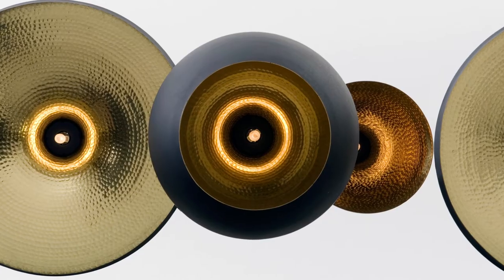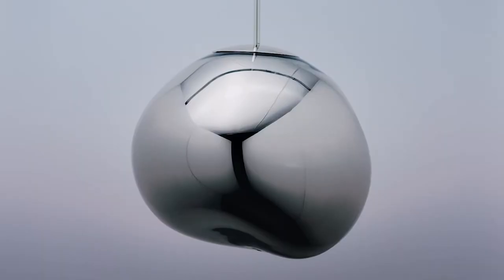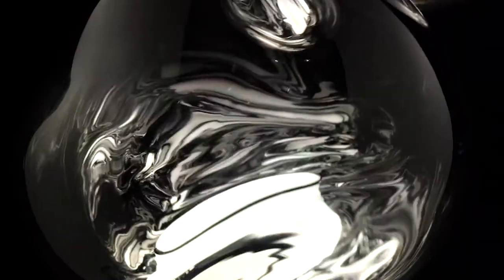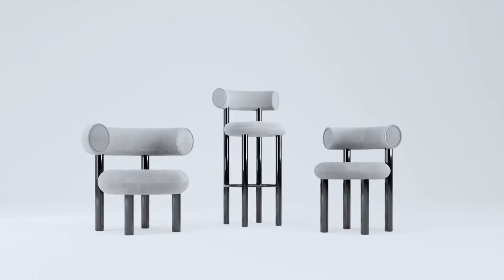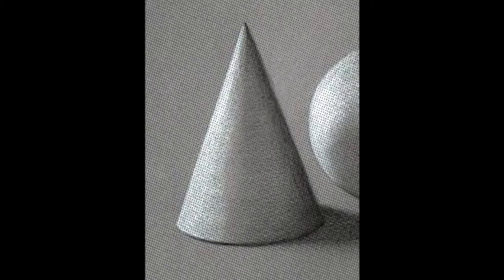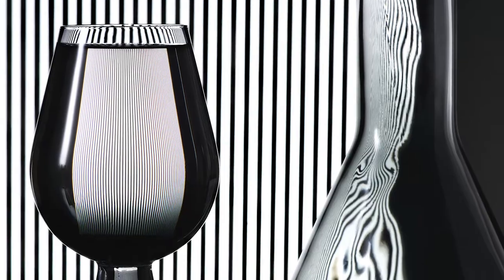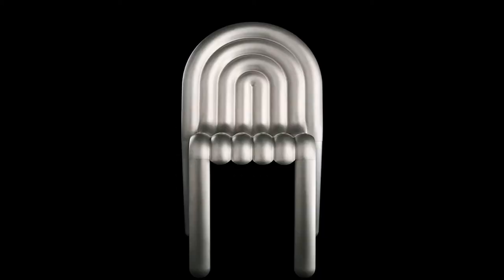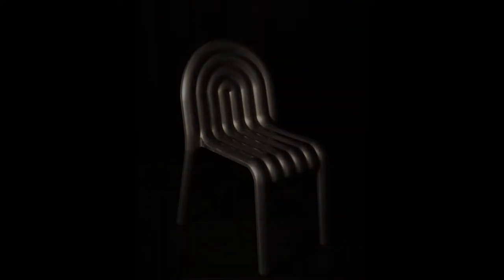Tom Dixon's 24 hours in Shanghai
On 3rd June 2021, Tom Dixon celebrated Shanghai’s creative culture with a series of physical and digital events, talks and activities.

We invited you to participate in our live workshops in our new Xintiandi Flagship where Chinese artists will be invited to customize the best-selling MELT light. Artist Paul Hsu co-founder of the extraordinary Shanghai-based Creative Studio MHPD has been commissioned by Tom Dixon to hack 2 Fat Lounge chairs. The hacks were revealed on 3rd June.

We partnered with new and long-time friends of the brand. Guests include: Architectural Digest’s China Editor Beryl Hsu, inter-disciplinary architectural design practice Neri & Hu and retail giant TMALL.

24 Hours in Shanghai also explored our new and present collections including: BEAT and MELT lights, the FAT chair and TANK glassware.